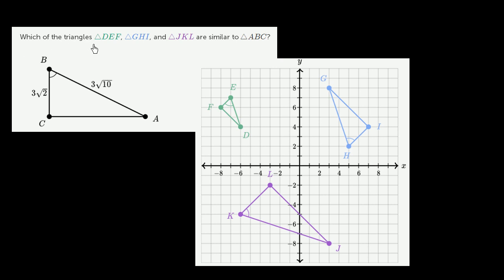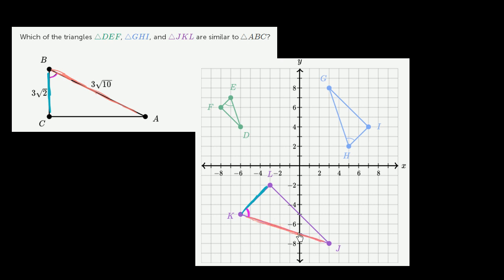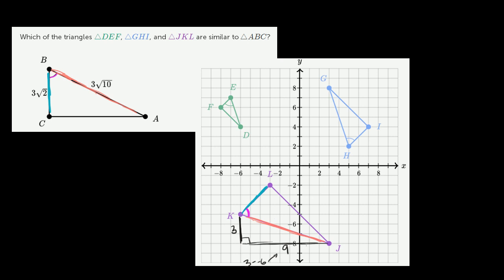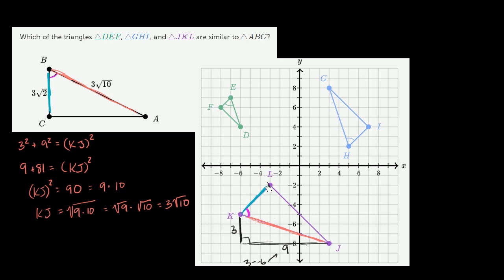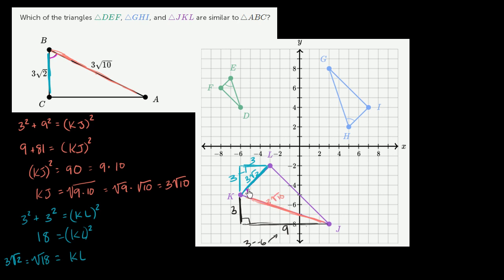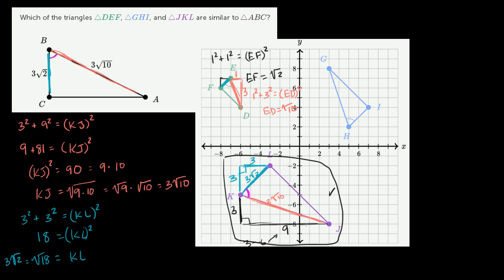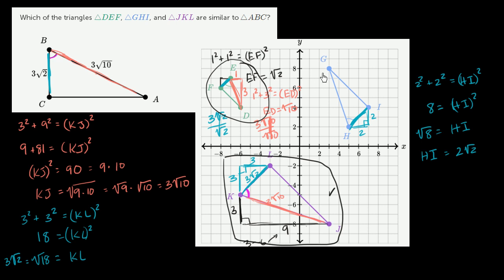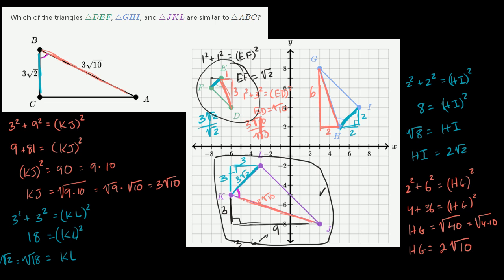Identifying similar triangles in the coordinate plane | Analytic geometry | Khan Academy